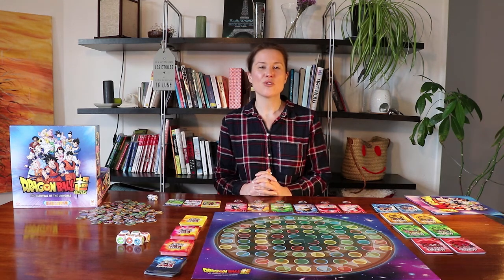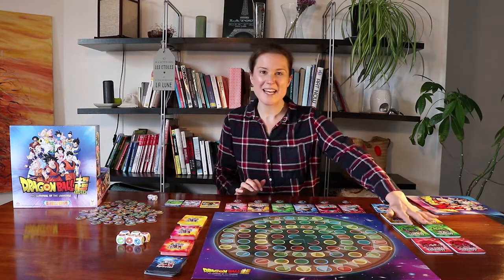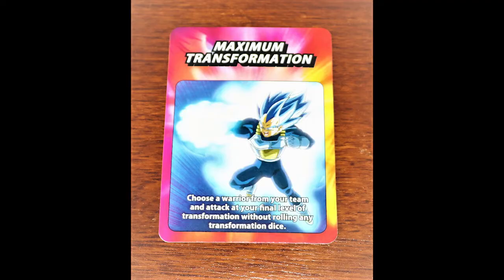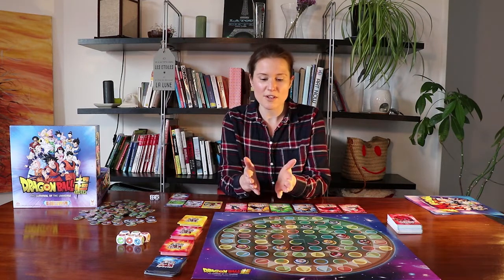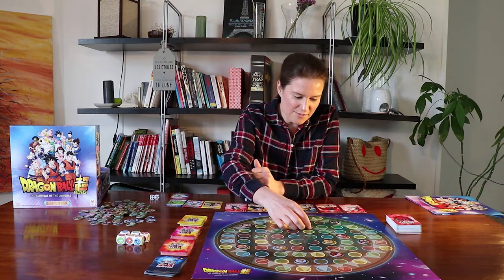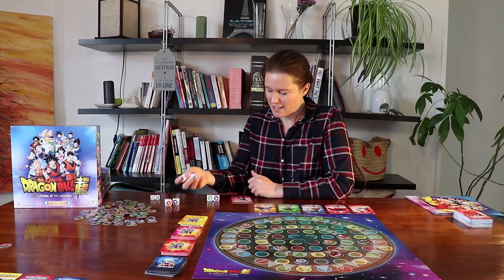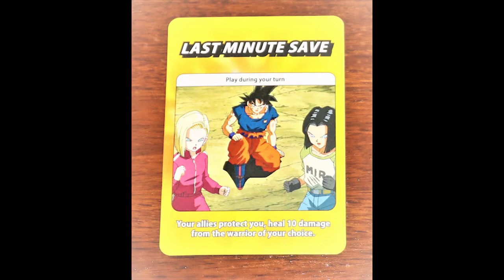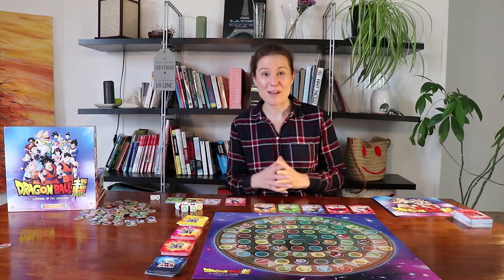Dragon Ball Super - The Survival of the Universe - How to Play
This is the ultimate Dragon ball card battle game in conquest mode with a playing board and all 80 characters. Another topi games epic!